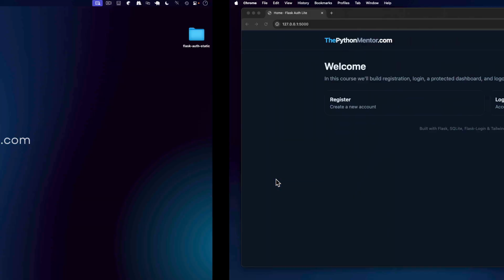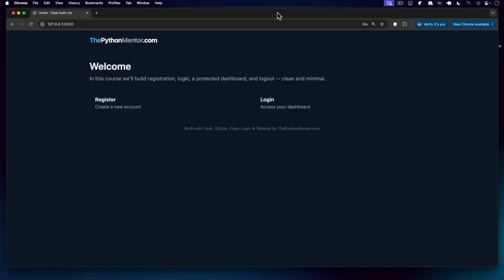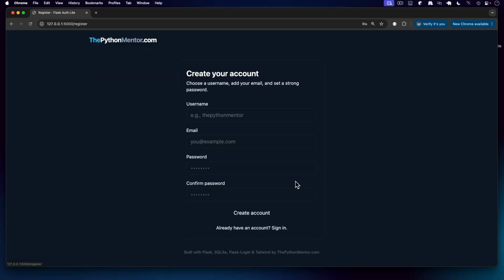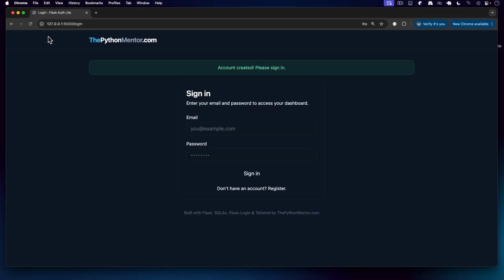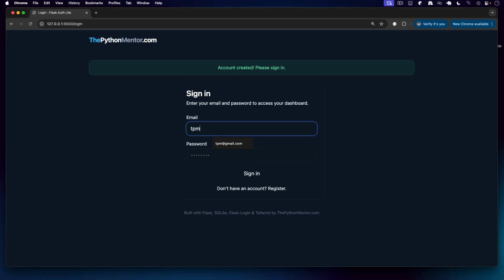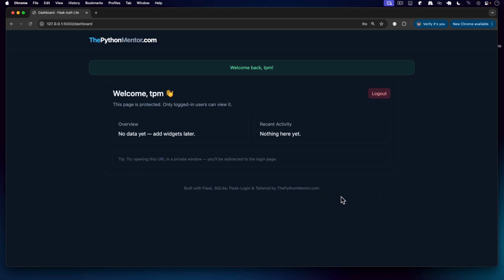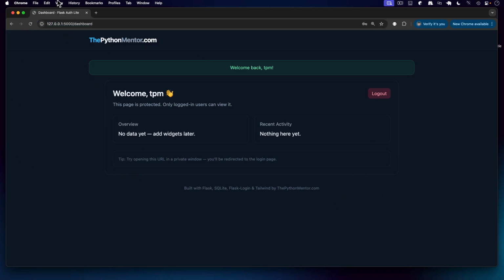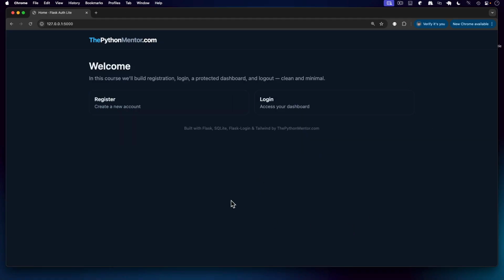Python Flask Authentication #1 – Intro & Final Demo (Beginner Tutorial)